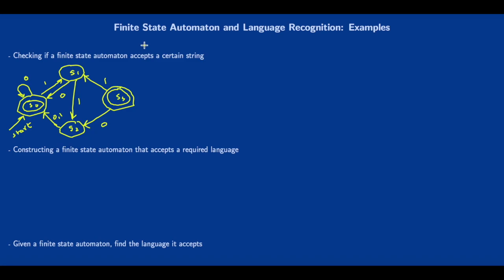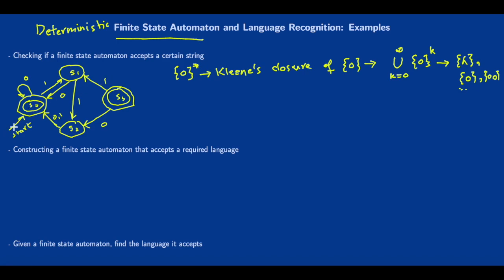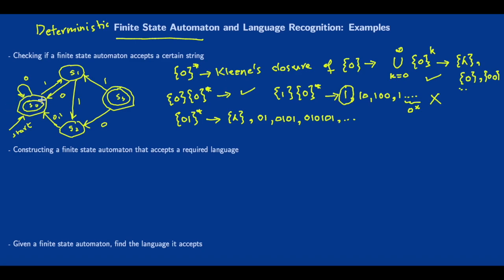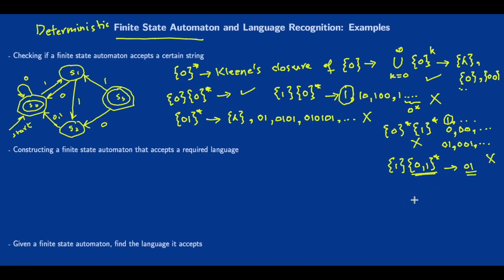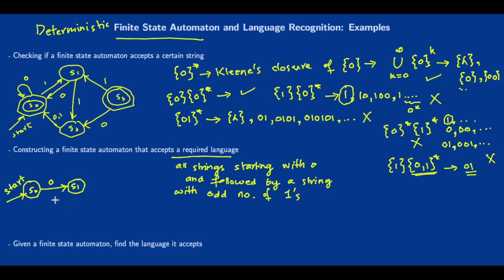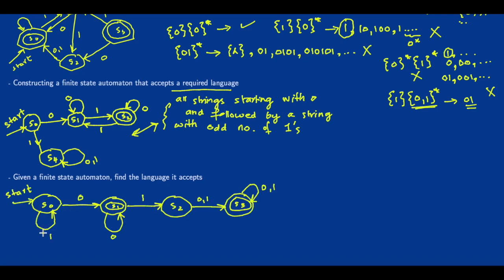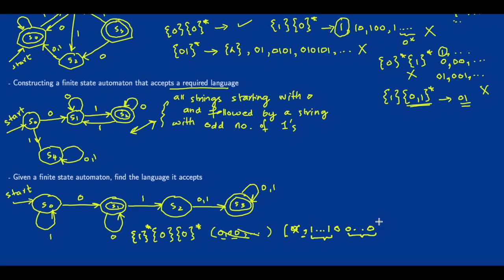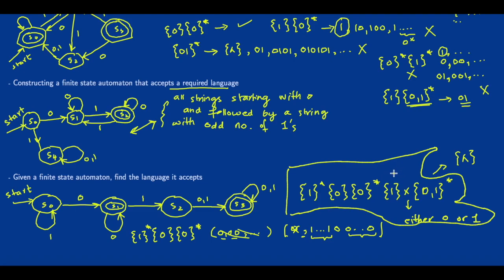Finite State Automaton and Language Recognition (Part II): Examples